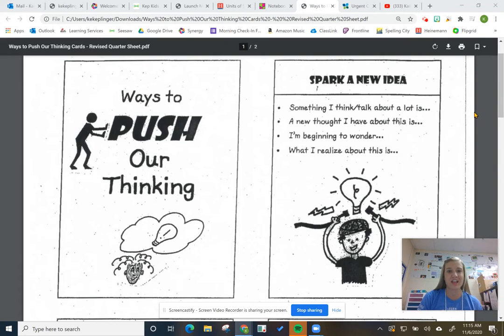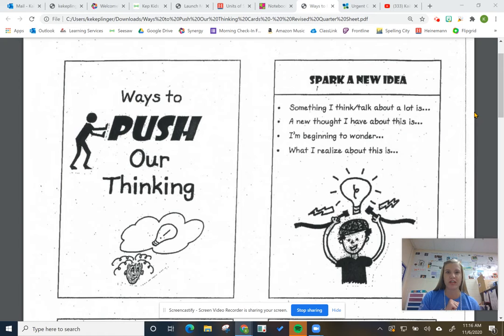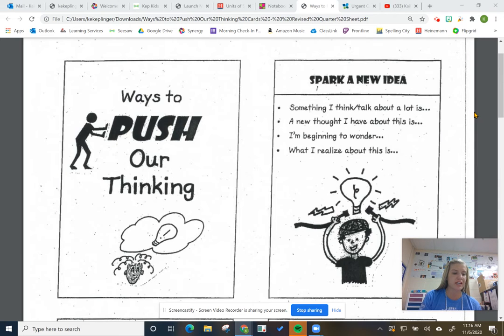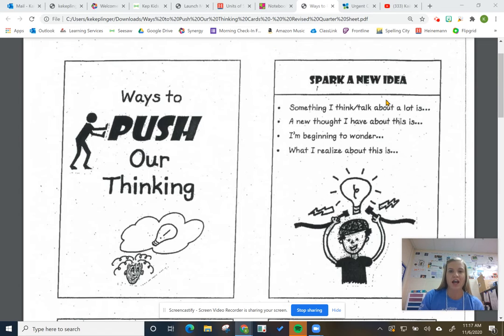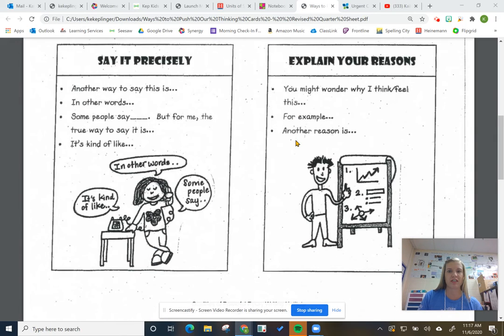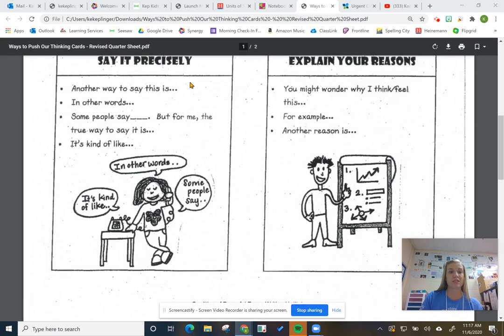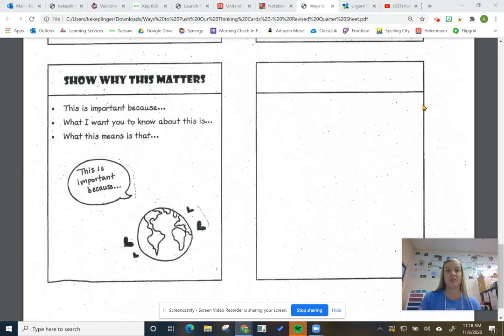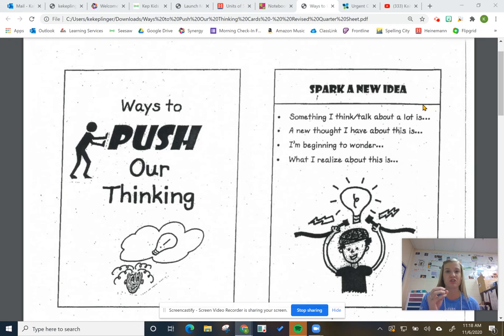Notebooks to Projects - Lesson 8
Reflect and Final Revisions - Push Our Thinking